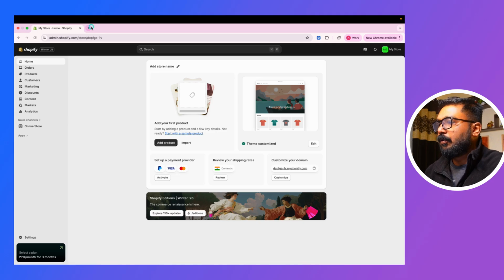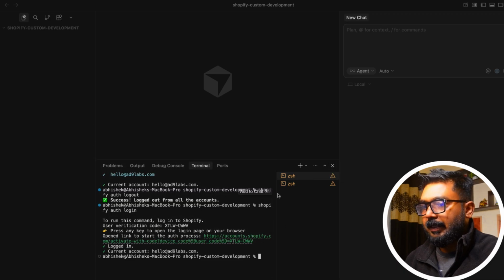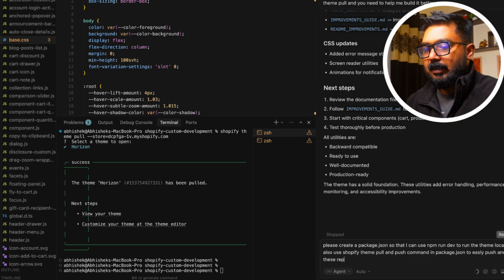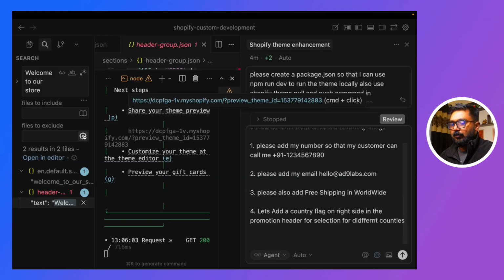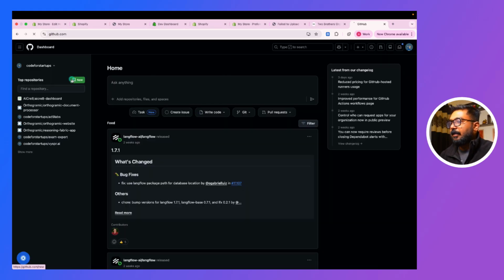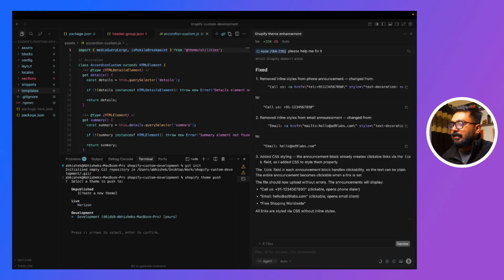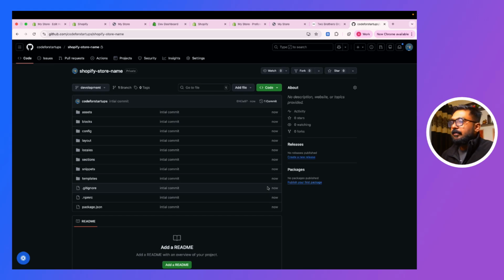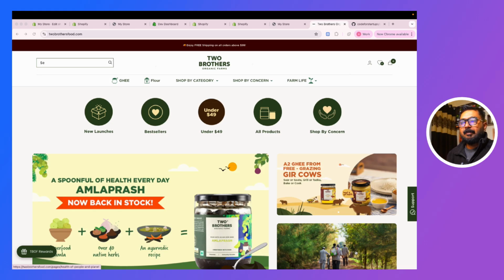WARNING Don't Build Shopify Themes Without This Game-Changing AI Tool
If you’re still editing Shopify themes manually or afraid of breaking your live store, this video will completely change how you build on Shopify.

In this video, I show my real production workflow for Shopify theme development using Cursor AI, Shopify CLI, and GitHub.

You’ll learn how to:
• Use Cursor AI to edit Shopify Liquid themes faster
• Pull and push Shopify themes safely using Shopify CLI
• Sync your Shopify theme with GitHub as a source of truth
• Make theme changes without touching the live store
• Build a modern Shopify development workflow for 2026

This is not a basic tutorial — this is how Shopify themes are actually built and maintained in production today.

Whether you are a Shopify store owner, a Shopify developer, or a creator building stores for clients, this workflow will save you hours of work and prevent costly mistakes.

👇 Comment “AI SHOPIFY” if you want a full series on Shopify AI automation using Cursor, n8n, and GitHub.